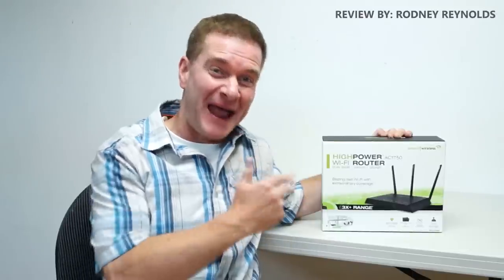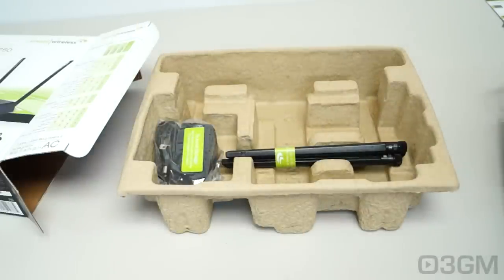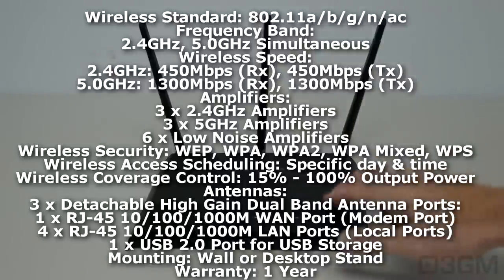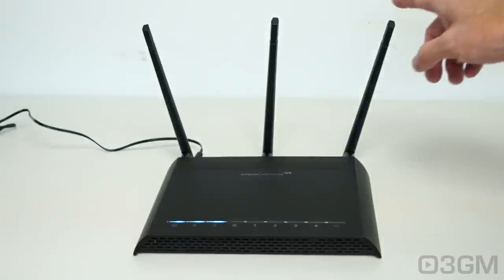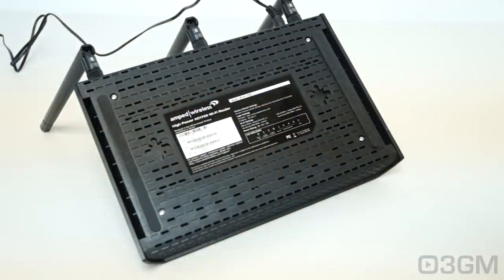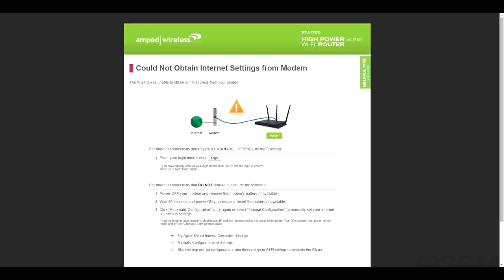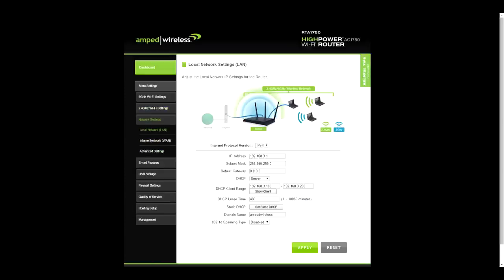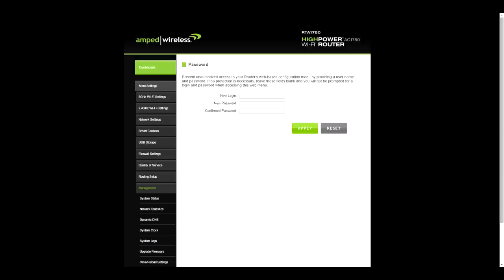#1685 - Amped Wireless High Power AC1750 Wi-Fi Router Video Review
The Amped Wireless High Power AC1750 Wi-Fi Router offers rock solid 2.4GHz and 5GHz networks. Also, WiFi performance and range is top notch. Couple that with a decent price tag and you've a winner. This router is perfect for a home setup.